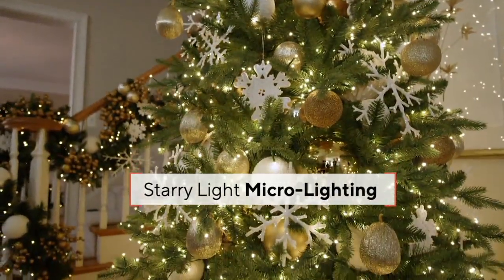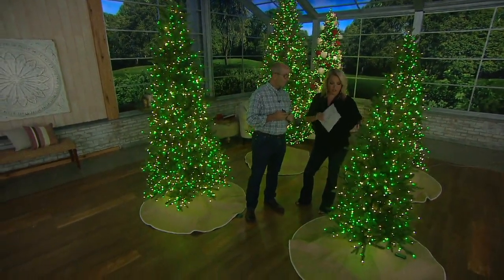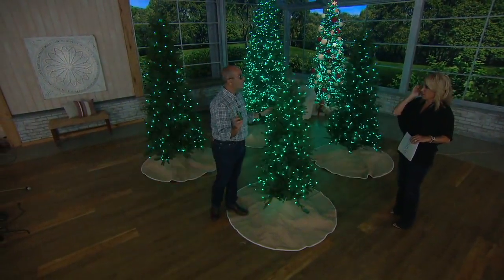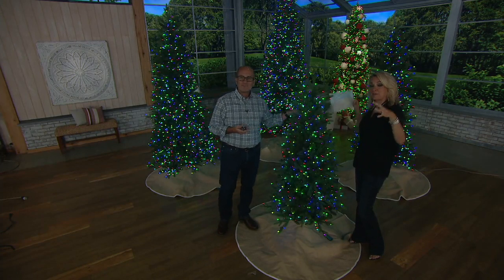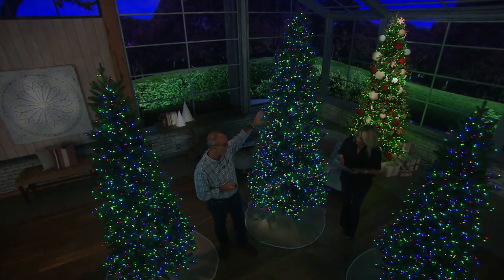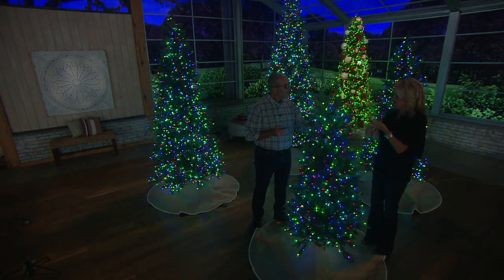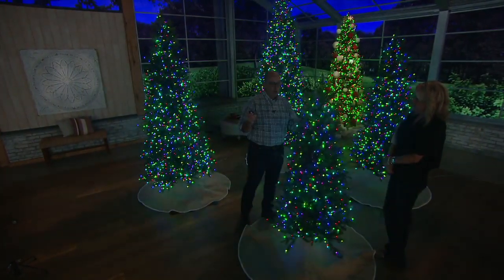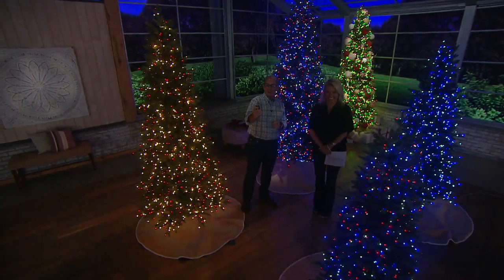Santa's Best Alberta Spruce Starry Light WRGB Christmas Tree on QVC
Santa's Best Alberta Spruce Starry Light WRGB Christmas Tree